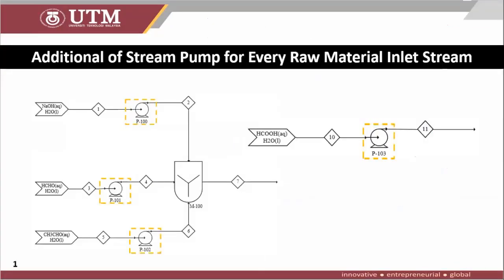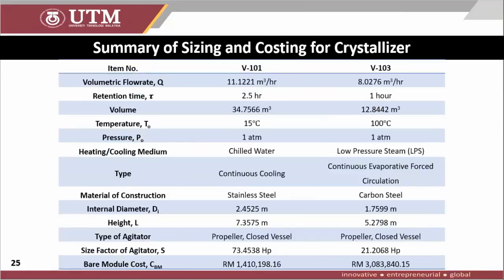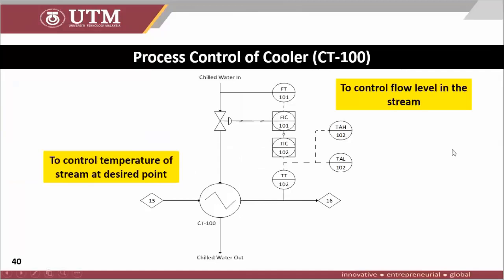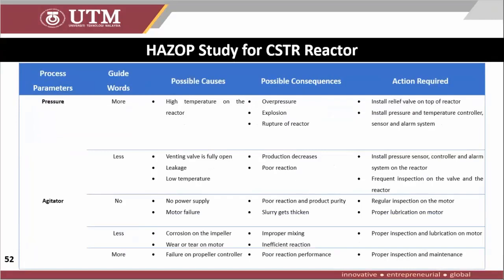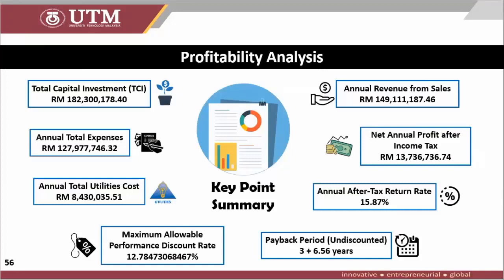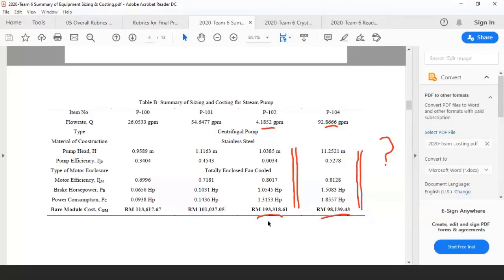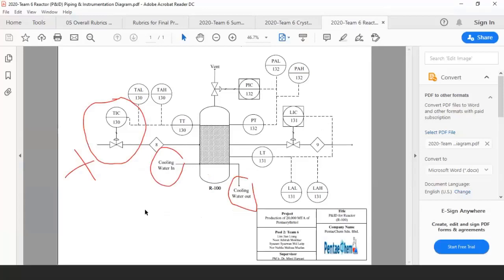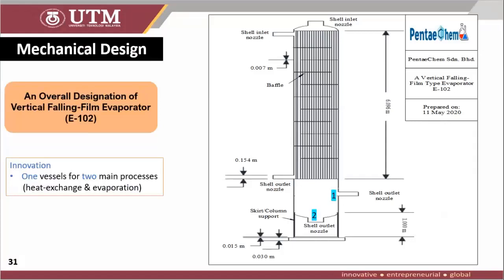Chemical Engineering Final Plant Design (PDP) Presentation - PentaeChem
This is a recorded Final Plant Design Project (PDP) Presentation.

PDP Topic: Production of 20,000 MTA Pentaerythritol from Pentaechem

Presented by:  PentaeChem
Lim Jian Liang
Noor Athirah Moktar
Nor Nabila Mazlan
Syazani Syazwan Md Latip

SV / Plant Manager: PM Ir. Dr. Mimi Haryani Hassim

The presentation was peerformed on 16th June 2020.

SIAPA SAYA?
Sekiranya ada pandangan dan komen, boleh lah diutarakan di bahagian komen di bawah video. Saya hargai segala feedback. Saya pun sentiasa belajar dan terus belajar setiap hari.

"Sebarkanlah ilmu, walaupun sedikit, kerana ianya mungkin memberi mafaat yang bernilai bak permata..."

Terima kasih atas support anda...

ABOUT ME
I share videos about my work, chemical engineering, engineering education, careers, general interest, my hobbies etc. Please consider to "subscribe" and "like" my channel, and if you feel it is good, please "share" it as well to your families and friends. Sharing is caring.

~ Ramblings of A Chemical Engineer Book
~ Center for Engineering Education (CEE UTM)